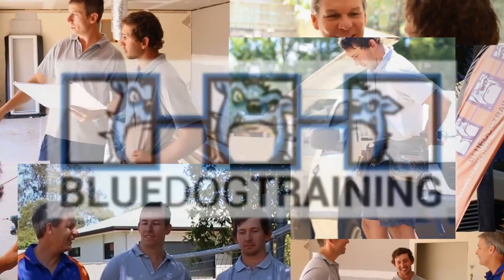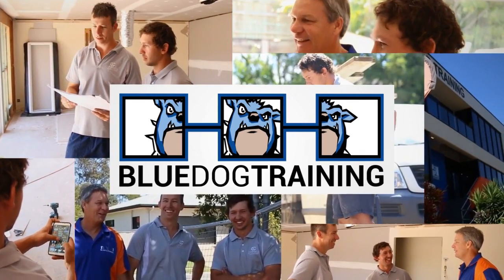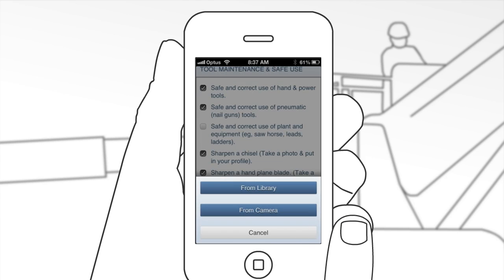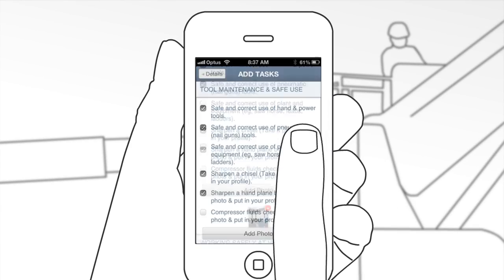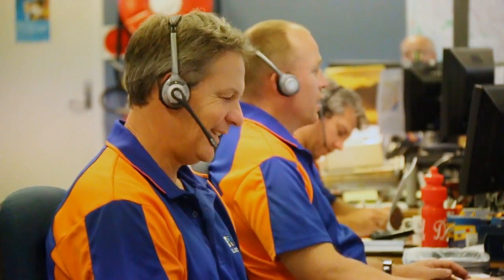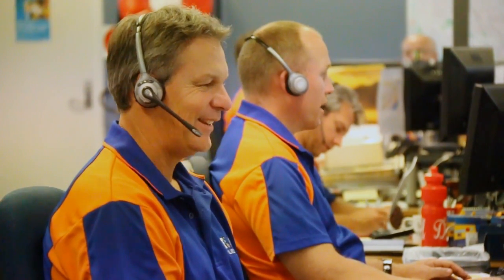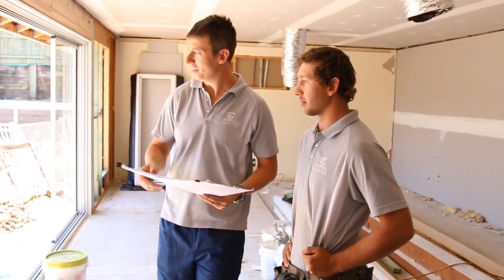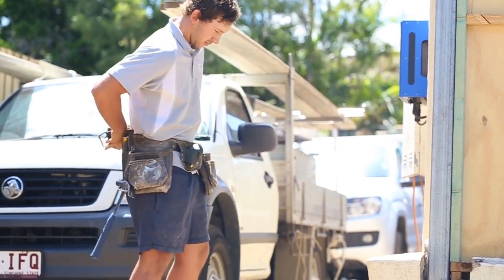Training with Blue Dog is as simple as this...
Apprentices and employers are always curious about how Blue Dog Training can help apprentices get qualified, without having to step into another classroom.

Watch this video to get a very brief rundown about how the Blue Dog Training system works, and why you should join Australia's best construction training provider today!
RTO: 31193